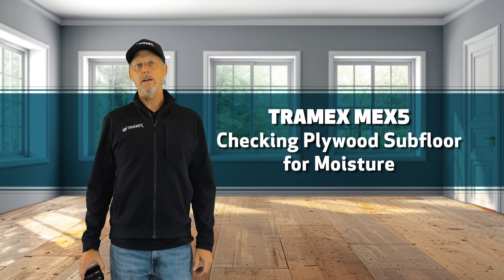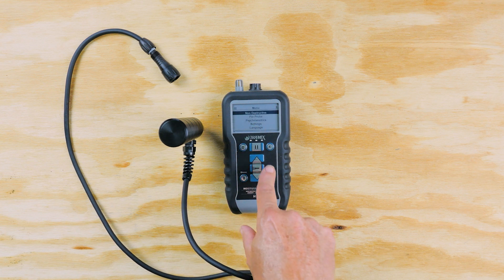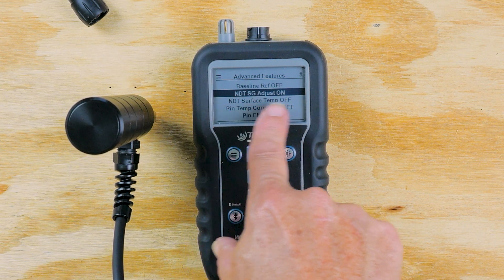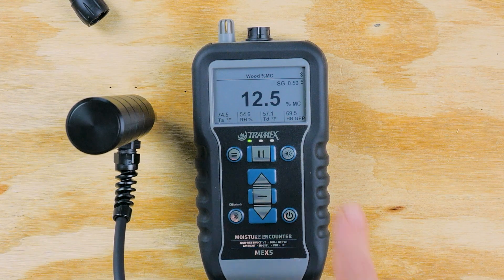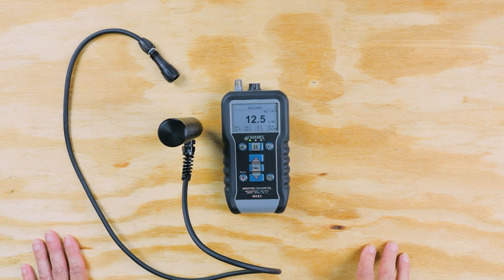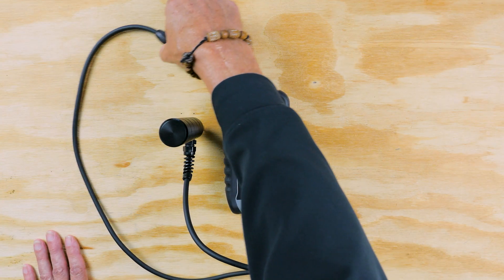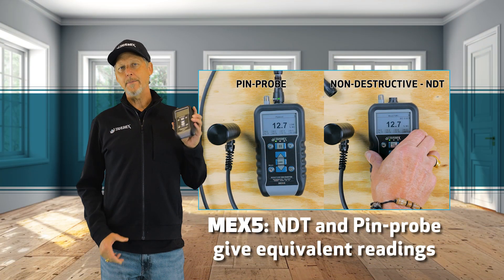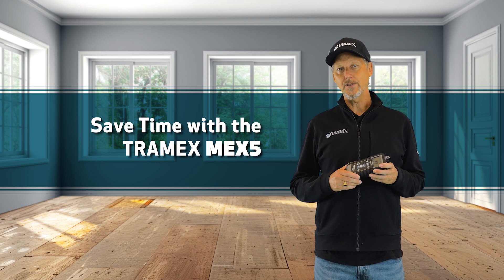Moisture Test on Plywood Subfloors with the MEX5 - Non-destructive and Pin Probe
In this video, we demonstrate how to accurately test the moisture content of a plywood subfloor using the MEX5 moisture meter, both nondestructively and with a pin probe. We'll guide you step-by-step through the process, starting with the nondestructive mode, and selecting the correct settings, including the wood percentage moisture content and specific gravity for plywood. We’ll then show how to take a pin probe reading and compare the results. This method helps you determine if your plywood substrate is dry and ready for a floor covering, saving you time and ensuring a quality installation.